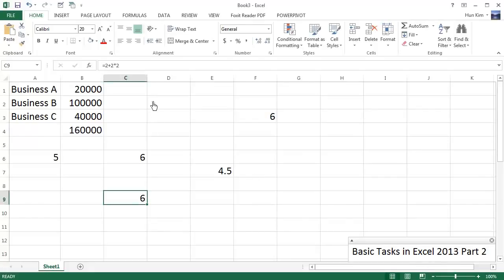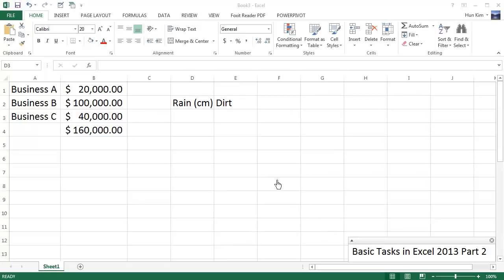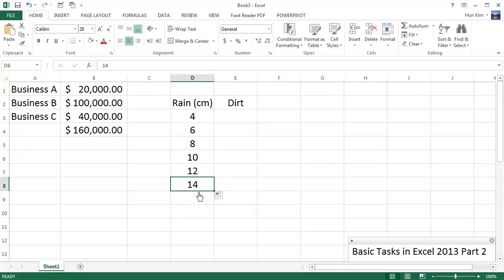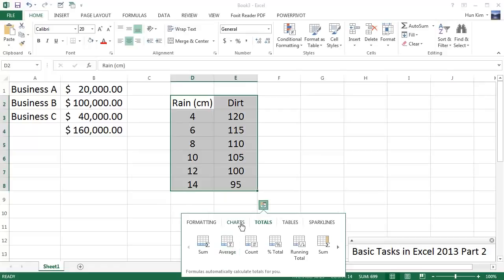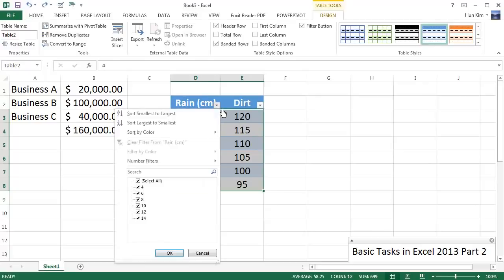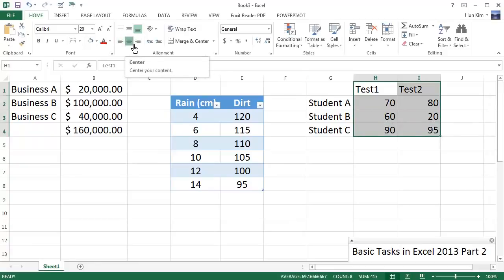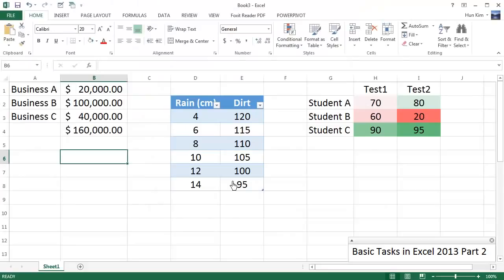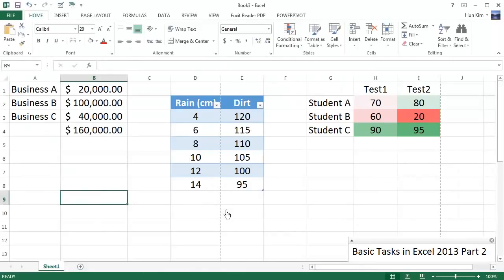Basic Tasks in Excel 2013 Part 2